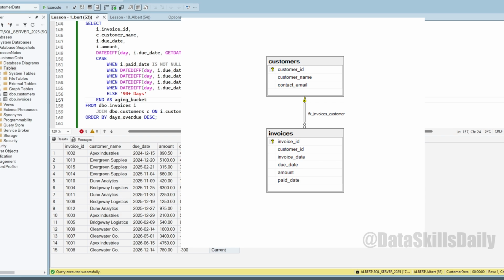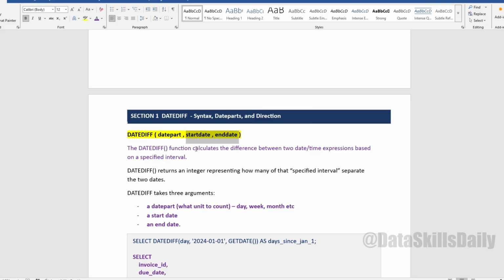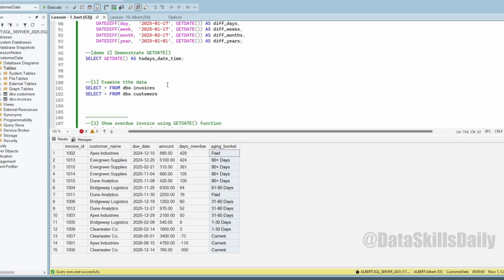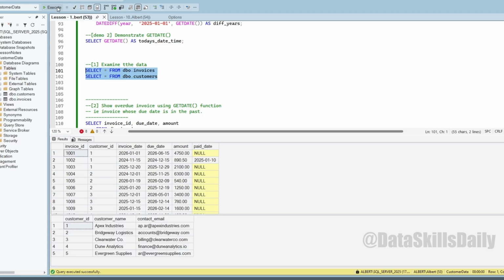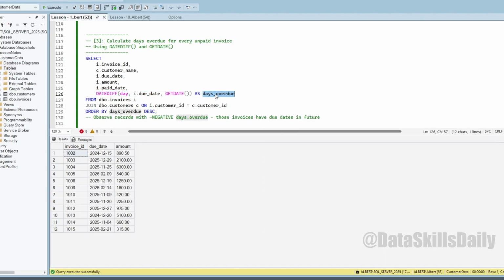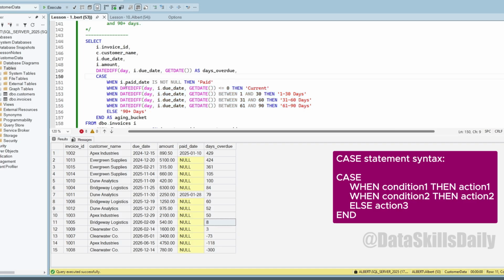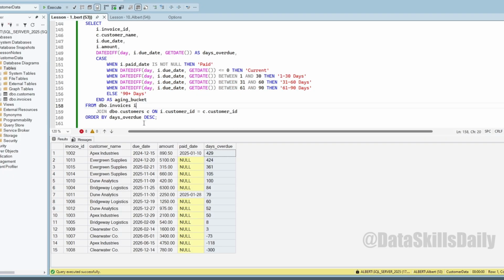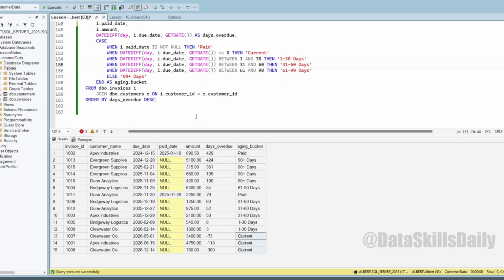SQL DATEDIFF Tutorial: Build an Accounts Receivable Aging Report from Scratch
Learn how to build a professional Accounts Receivable Aging Report in SQL Server using DATEDIFF, CASE WHEN, and GROUP BY. This step-by-step tutorial shows you how to classify unpaid invoices into 30-60-90 day buckets.

📊 In this lesson:
✅ Use DATEDIFF to calculate days overdue for invoices.
✅ Understand GETDATE() as a dynamic 'today' reference
✅ Build aging buckets (Current, 1-30, 31-60, 61-90, 90+ days) with CASE statement

💼 BUSINESS CONTEXT:
Accounts Receivable (AR) = money customers owe you for delivered products/services. An aging report shows which invoices are overdue and by how long - critical for:
- Prioritising collection efforts
- Estimating bad debt
- Calculating Days Sales Outstanding (DSO)
- Maintaining healthy cash flow